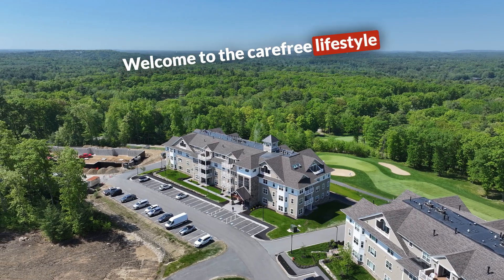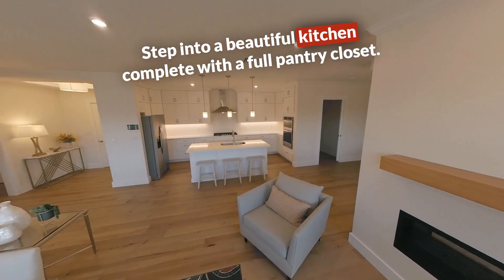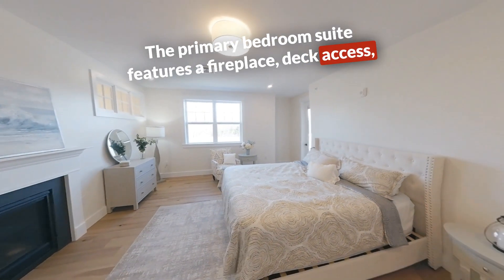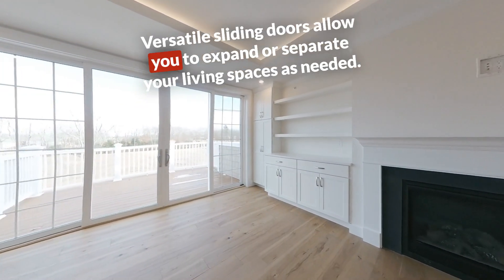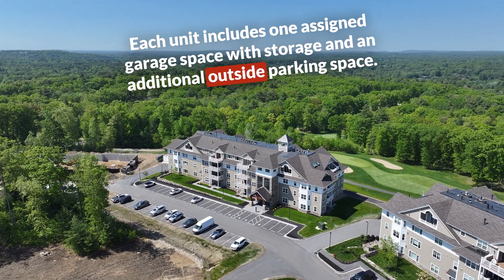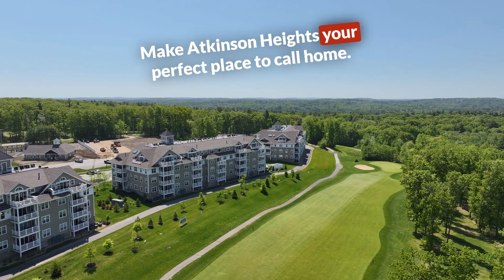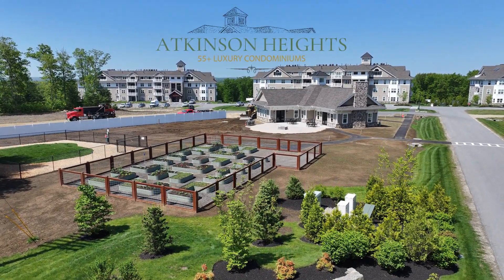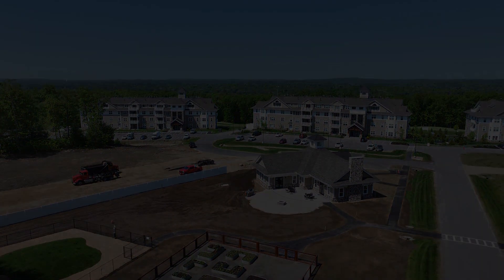The Lincoln Penthouse at Atkinson Heights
🌟 Discover the ultimate in luxury living at Atkinson Heights, our vibrant 55+ community! 🌟

Step into the 'Lincoln' penthouse and experience 2800 sq. ft. of pure elegance. From the beautiful kitchen with a full pantry to the cozy fireplaces and private decks, every detail is designed for your comfort and style. Enjoy the privacy of two bedroom suites, the convenience of a dedicated office and laundry room, and the grandeur of a great room perfect for entertaining.

The community center is now open, offering walking paths, a dog park, community garden, and more. With easy access to local amenities and major highways, Atkinson Heights is the perfect place to call home.